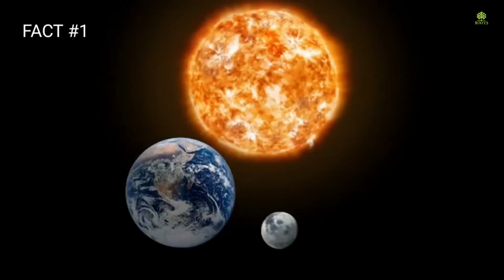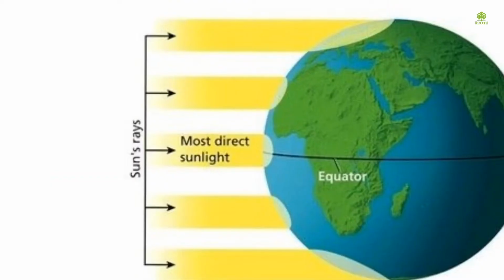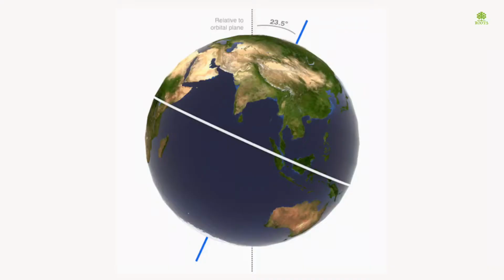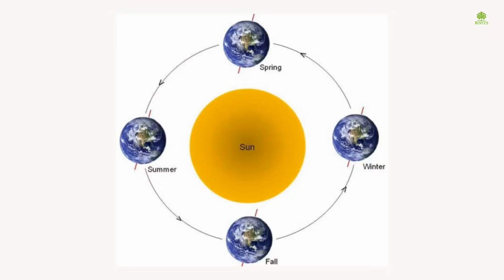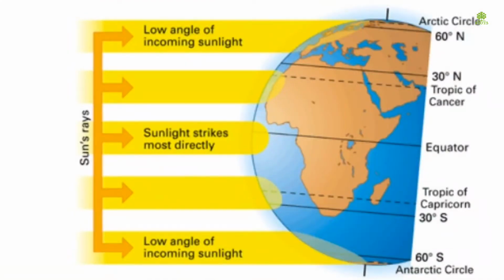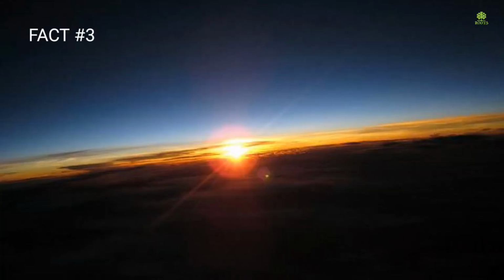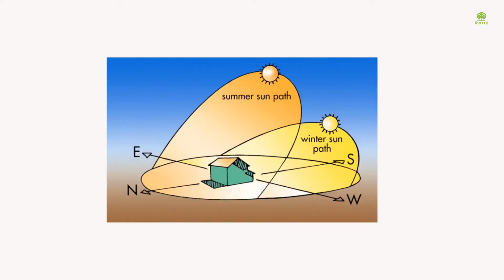How much sunlight do my plants require?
If that's something you wonder at times, this is for you.Get your answer in this video as I breakdown the concept of sunlight requirements for plants in a way that will help you customise an answer to your location and choice of plants! How? Watch till the end 😊